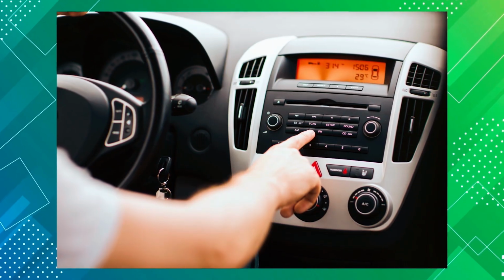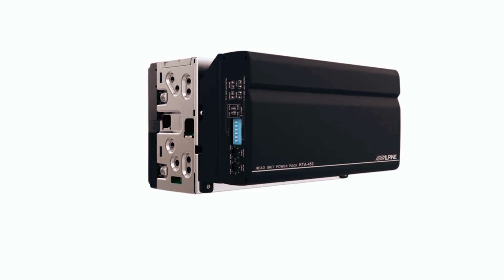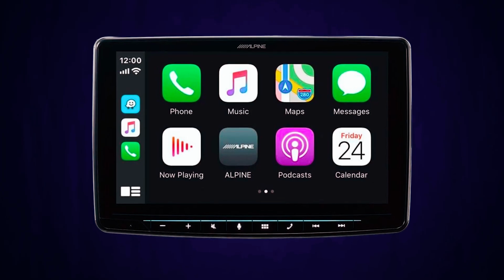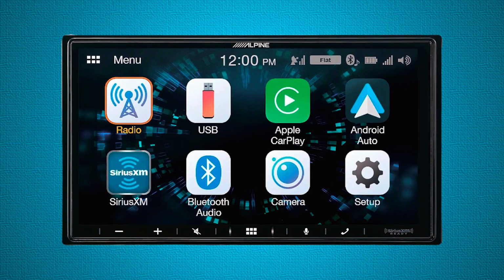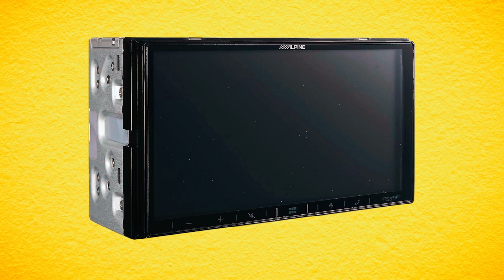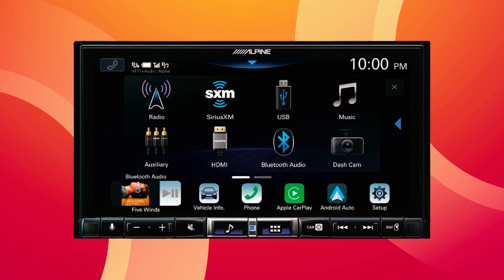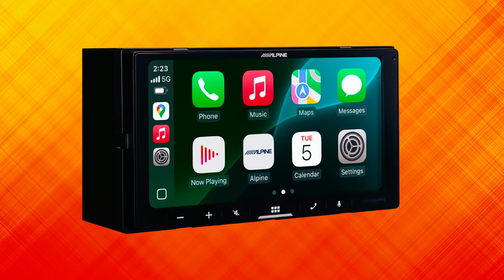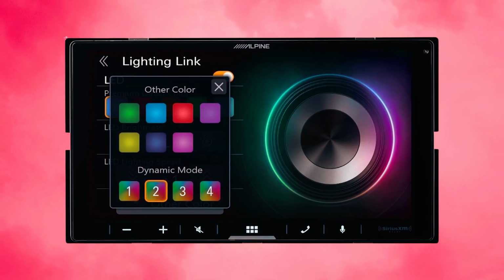Best Alpine Head Unit Review – Top Models Compared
Best Alpine Head Unit! [2026 In-Depth Review & Buying Guide]

Looking to upgrade your car’s audio system with a high-quality Alpine head unit? Before you buy, watch this detailed review where we test the latest Alpine head units for sound quality, features, ease of use, and connectivity options. Whether you want Bluetooth, touchscreen controls, or advanced audio settings, find out which model delivers the best performance and value.

00:00 INTRODUCTION.
00:09➜ 1. ALPINE ILX-W690D
01:01➜ 2. ALPINE ILX-F309
01:54➜ 3. ALPINE ILX-W650
02:45➜ 4. ALPINE ILX-507
03:36➜ 5. ALPINE ILX-W770
04:23 OUTRO.

In this video, we cover:
✔️ Audio clarity and bass response
✔️ User interface and touchscreen functionality
✔️ Bluetooth and smartphone compatibility
✔️ Installation ease and fit for various vehicles
✔️ Comparison of top Alpine head units
✔️ Which Alpine head unit suits your needs and budget

This isn’t just a specs overview — it’s your essential guide to choosing the best Alpine head unit in 2026.

"All claims, guarantees, and product specifications are provided by the manufacturer or vendor. autoNmoto cannot be held responsible for these claims, guarantees or specifications"